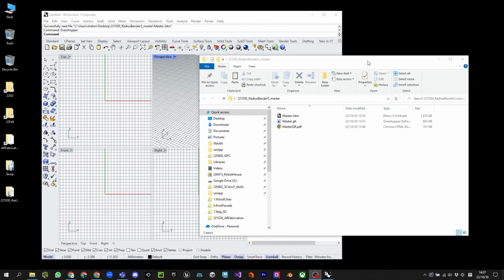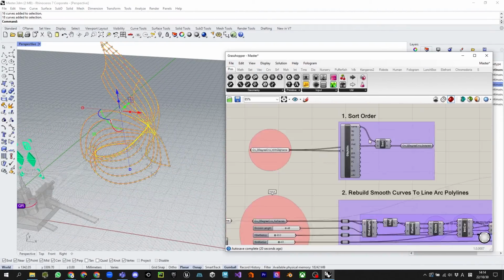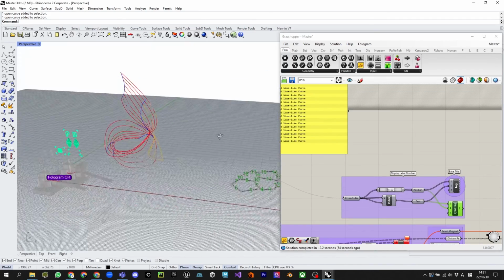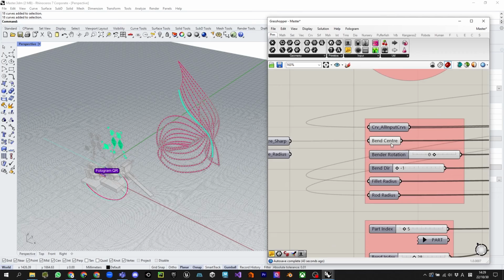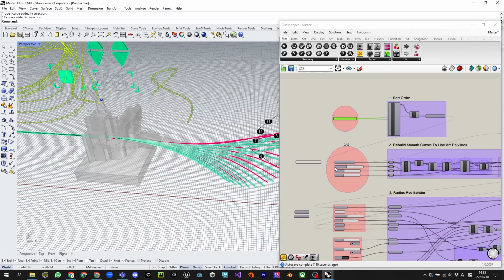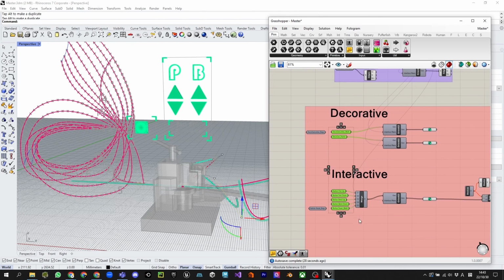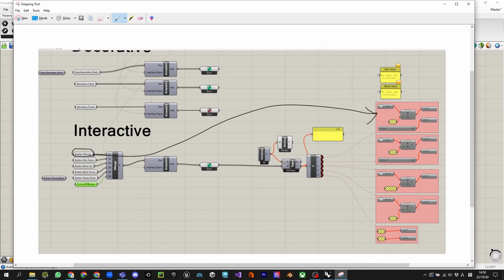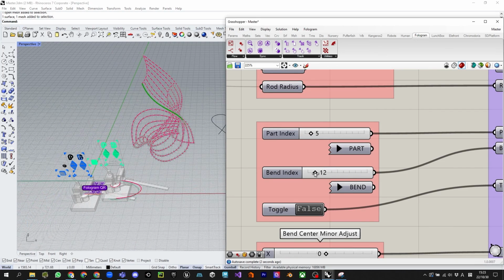SteelOdy_#06 GH Tutorial: AR Fabrication using Radius Bender in Grasshopper and Fologram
SteelOdy_ Fologram Radius Bender Grasshopper Definision How to use tutorial

Credit:
SoomeenHahm Design Ltd
Fologram
SCI-Arc